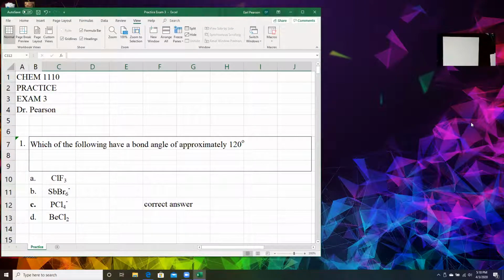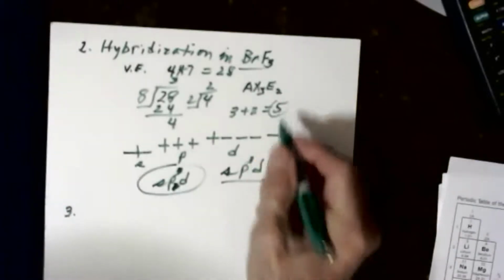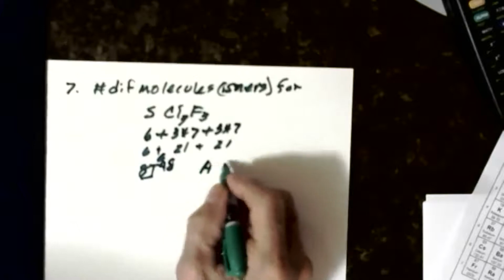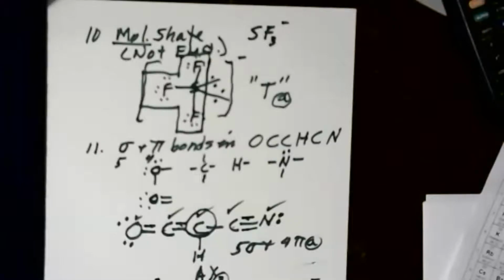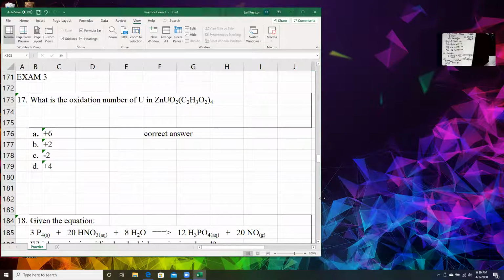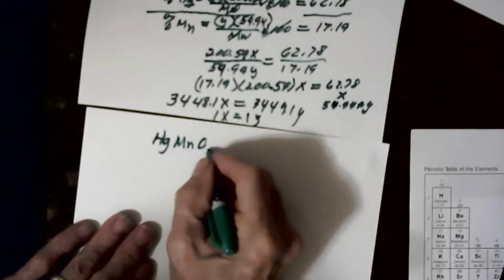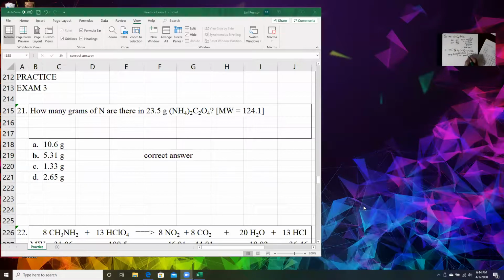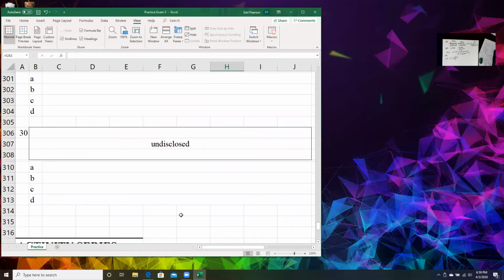4 3 2020 PRACTICE EXAM3 SOLUTIONS ZOOM RECORDING